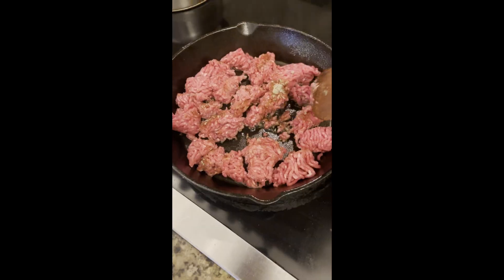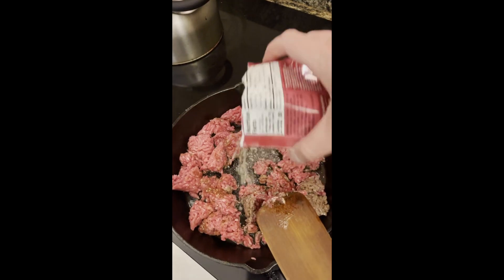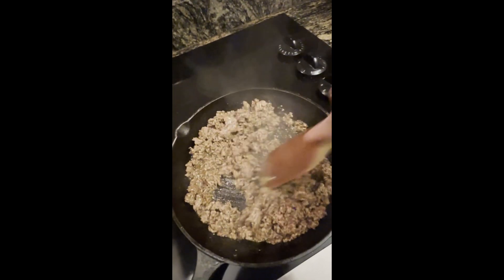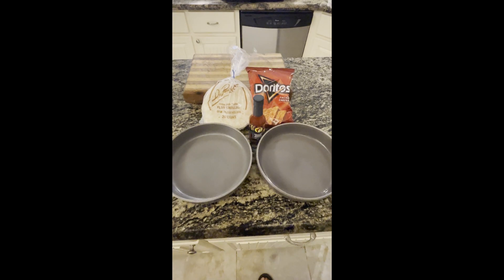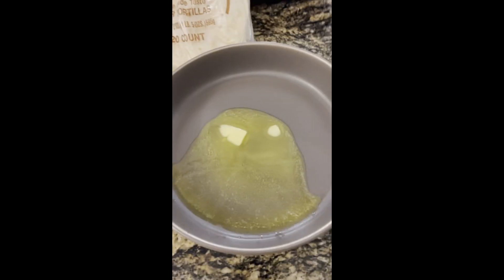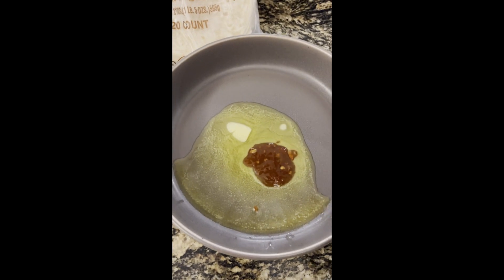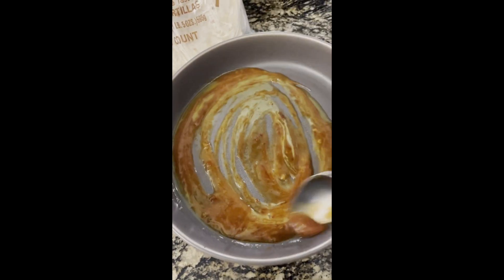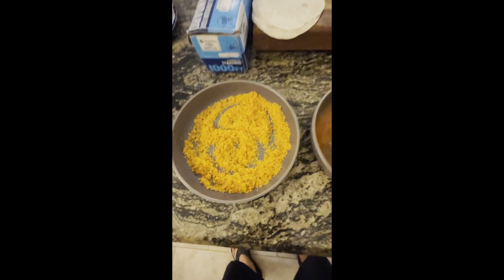Doritos Tacos | Cook with Me | Short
Just because I live in South Texas with amazingly authentic Mexican food doesn’t mean I don’t sometimes crave something I would get at Taco Bell - and this is my version of Doritos Tacos. Enjoy!